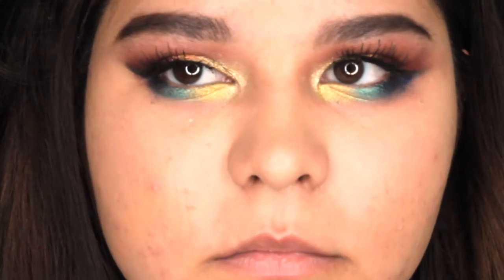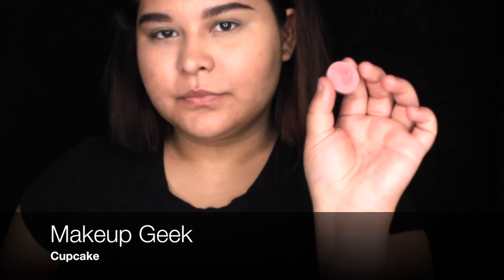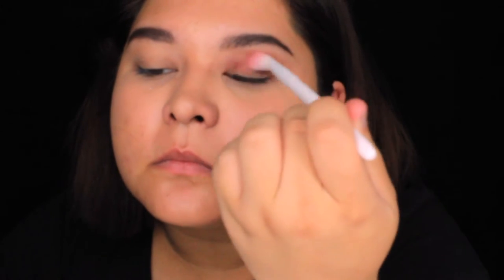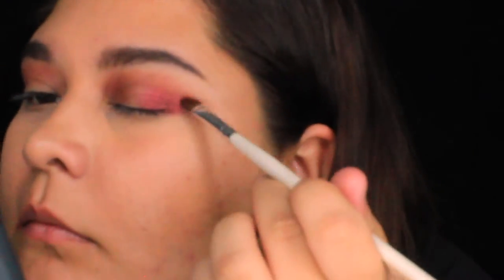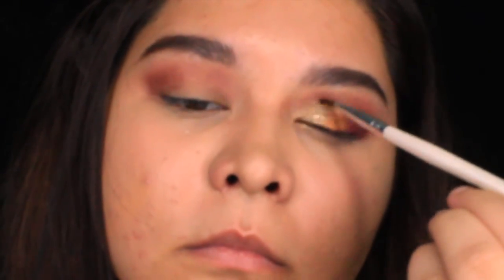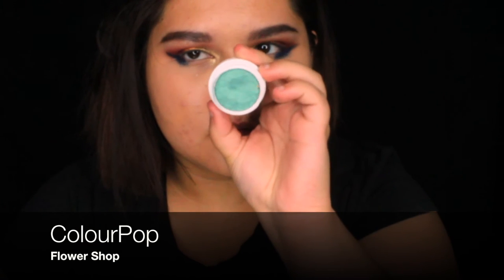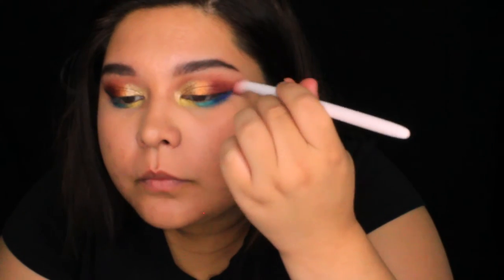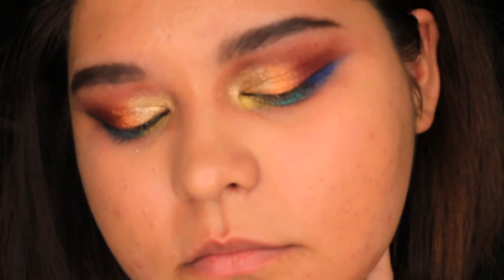The "Phoenix" Eye Makeup Look | Makeup by Ariana Holly